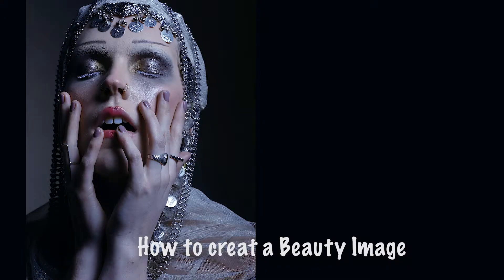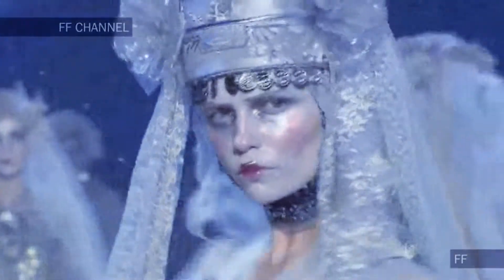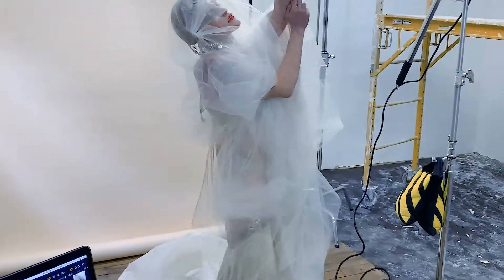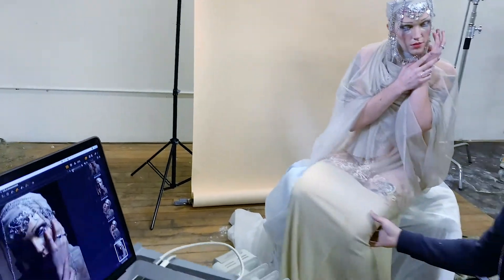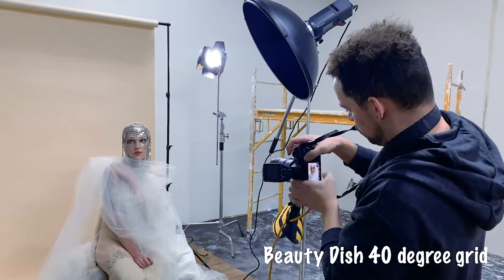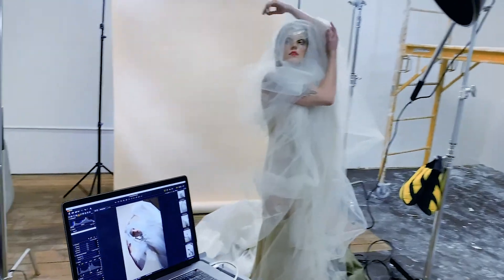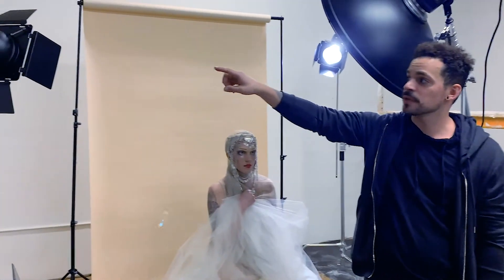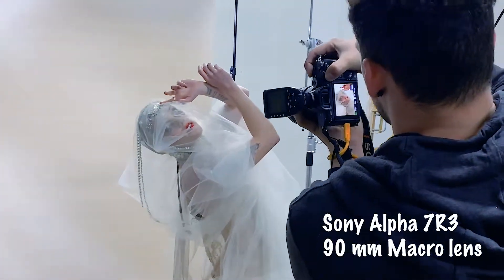How to Create a beauty Image